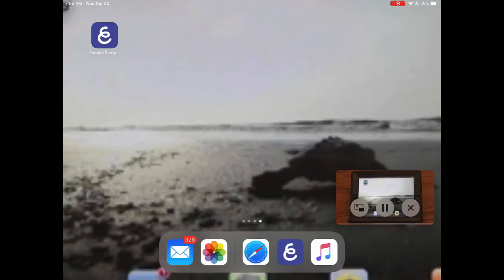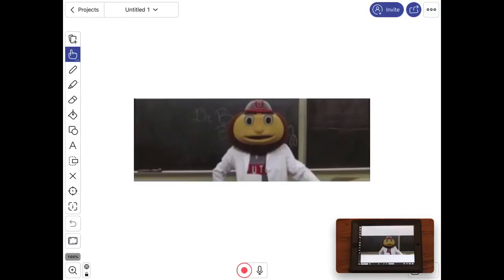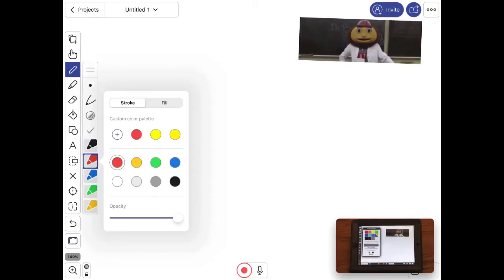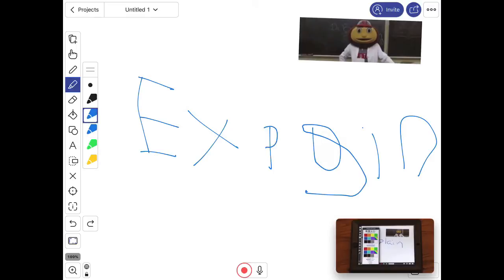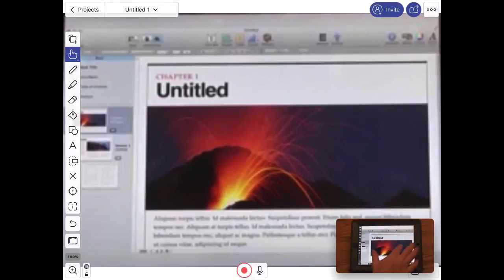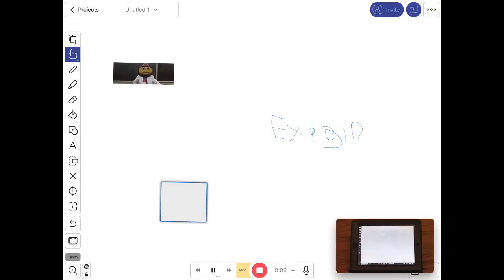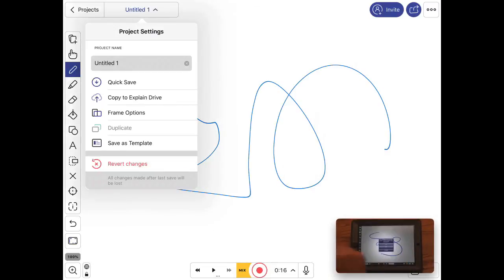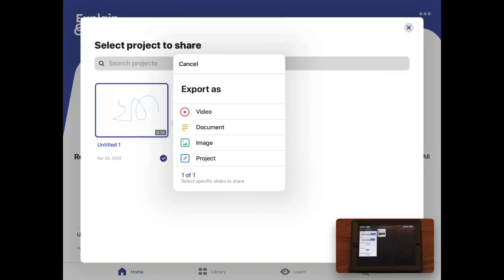Explain Everything iPad app tutorial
Explain Everything is a lecture capture and screencasting option for the iPad. Allows users to access their Dropbox or Box accounts for importing of presentations and exporting of videos.